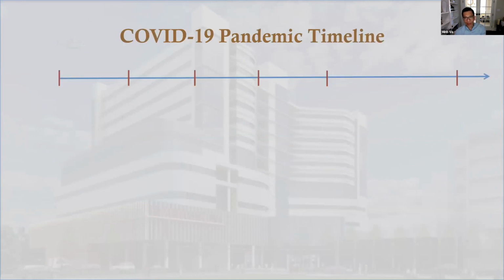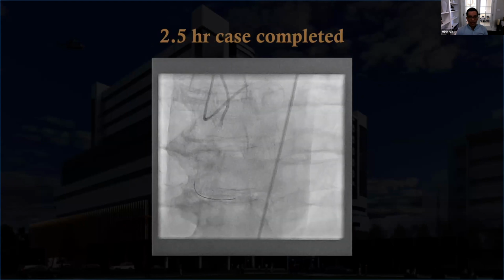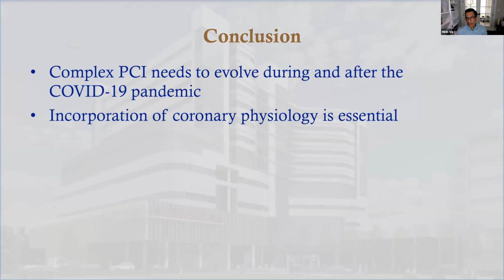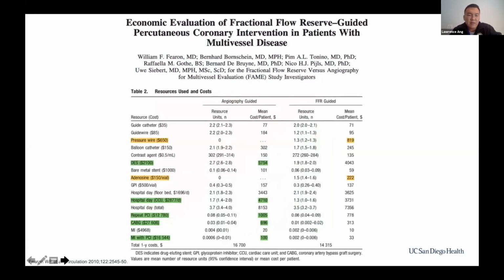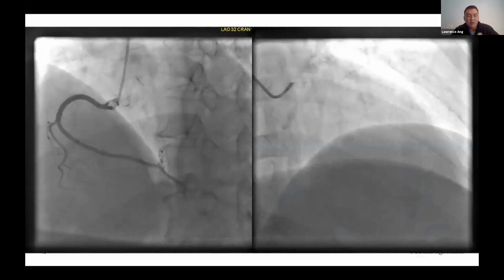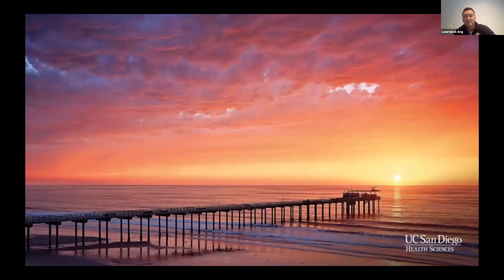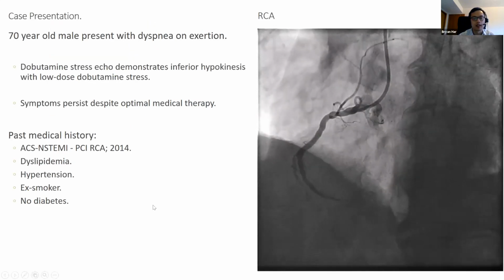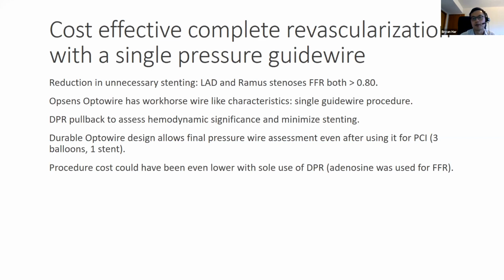Webinar : The New Dilemma : More Complex Patients and More Cost Constraints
All In Coronary Physiology Cardio Webinar Series with Chadi Alraies

The New Dilemma : More Complex Patients and More Cost Constraints